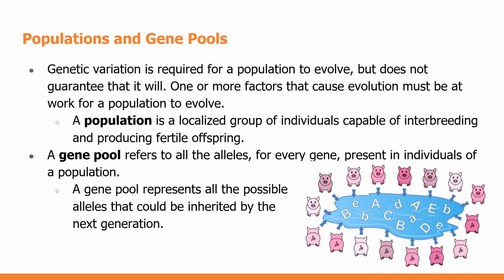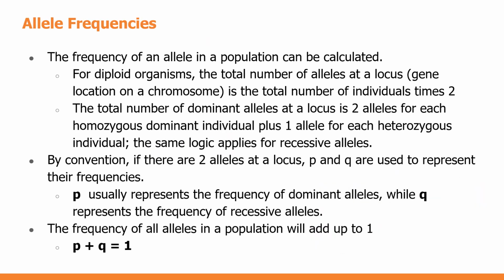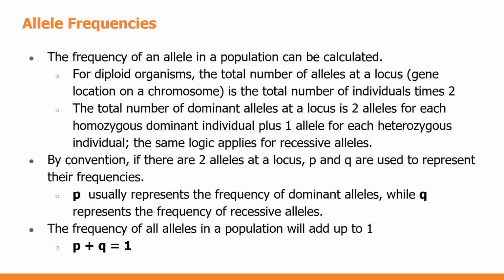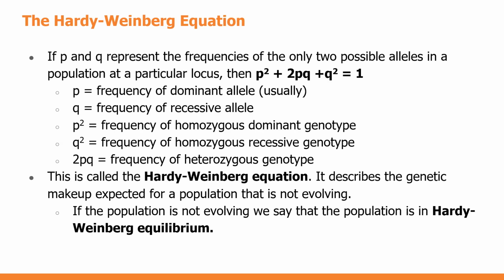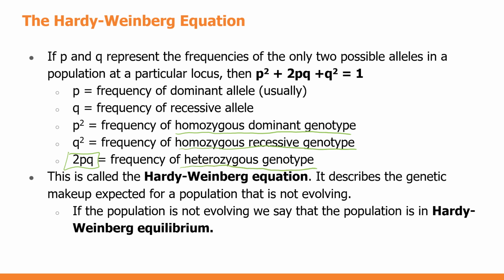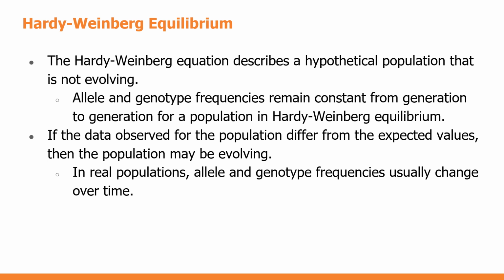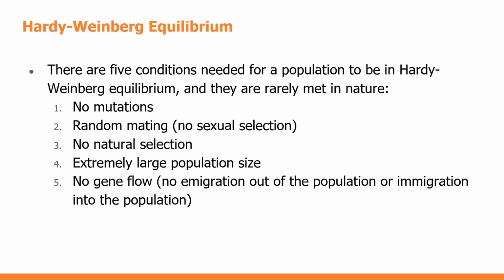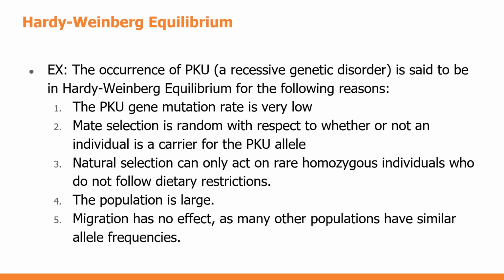Unit 7.1 - Topic 2 - HARDY WEINBERG EQUILIBRIUM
📌 Description:
Is a population evolving, or is it in genetic equilibrium? ⚖️ In this video, we break down the Hardy-Weinberg Equation and how scientists use it to determine if evolution is happening! 🧪🔍

✨ What You’ll Learn:
✅ Gene Pools & Allele Frequencies – How populations inherit traits 🎲
✅ The Hardy-Weinberg Equation – p² + 2pq + q² = 1 explained! 🏆
✅ Five Conditions for Equilibrium:
❌ No Mutations 🧬
❌ Random Mating 💕
❌ No Natural Selection 🦁
❌ Large Population Size 🌍
❌ No Gene Flow 🚫🌍
✅ Real-World Example: PKU Disorder – How some traits stay constant over time!

⚡ Why It Matters:
If a population doesn’t meet Hardy-Weinberg conditions, evolution is happening! 🌍➡️🔬 Learn how genetic drift, selection, and mutations shake up populations!